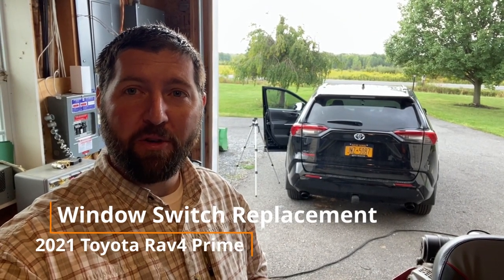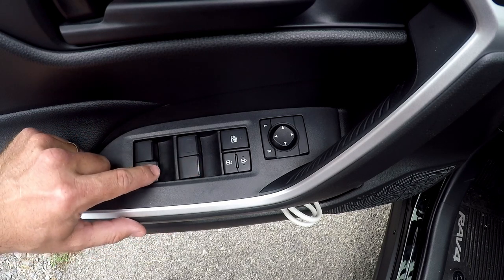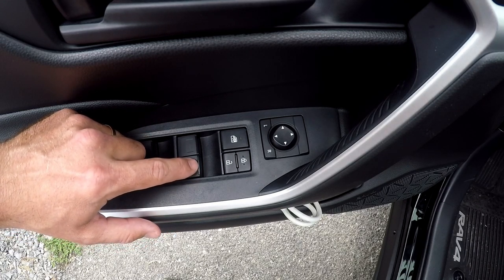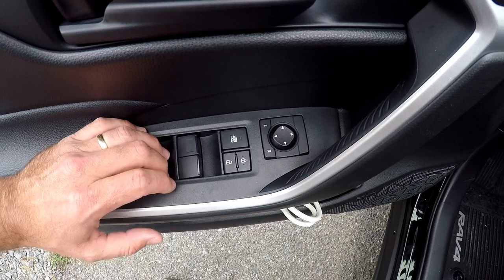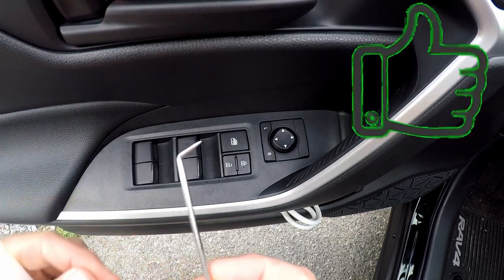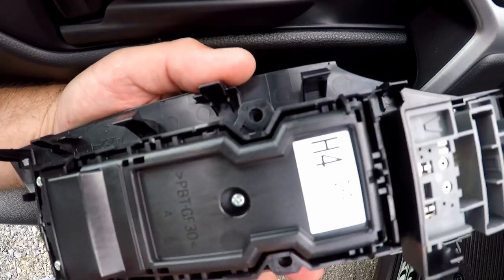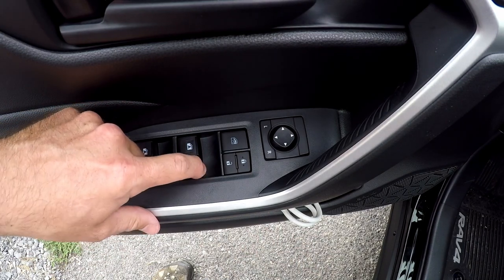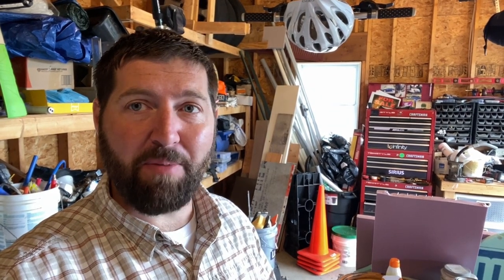2019 + Toyota Rav4 Window Switch Replacement - Rav4 Prime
In this video I replace the drivers door window switches in my 2021 Toyota Rav4 Prime with illuminated switches from a 2019/2020 Toyota Camry. The window switch panel is easily replaceable following these instructions. HOWEVER they are a little different. I go over those differences so you know and can decide if the Toyota Camry window switch panel is right for you and your 2019, 2020, or 2021 Toyota Rav4.

So far I am LOVING my 2021 Toyota Rav4 Prime!

Here is a link to the part that I purchased.

Try TeslaFi for 30 days on me. Use the code "Jim30" to DOUBLE your trial time from 15 days to 30 days! Go to TeslaFi.com and enter "Jim30".